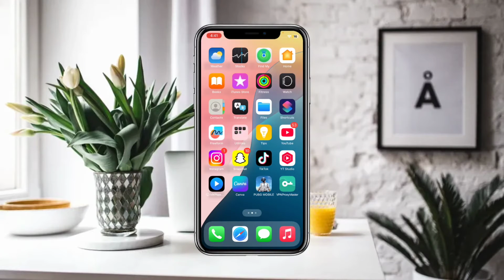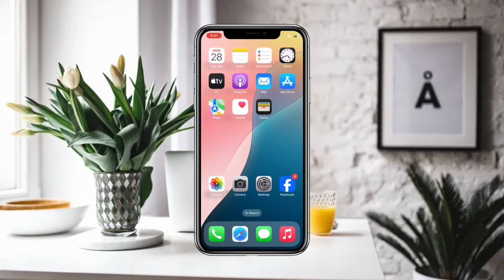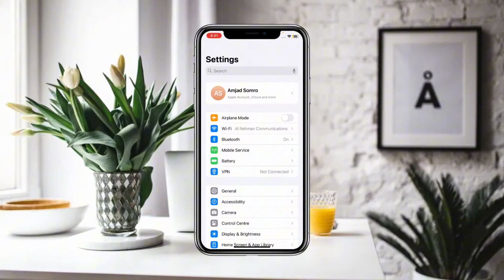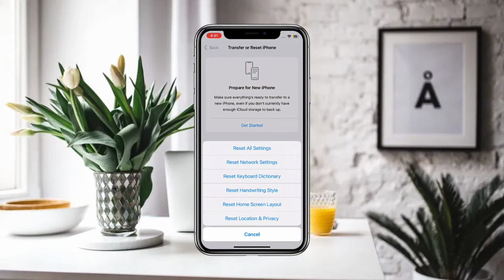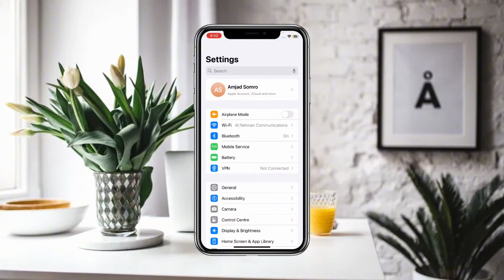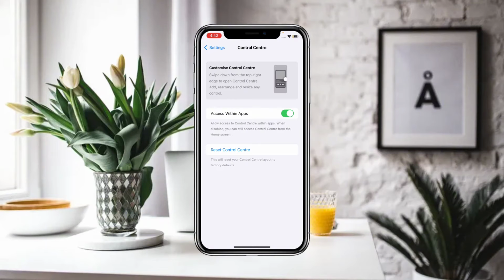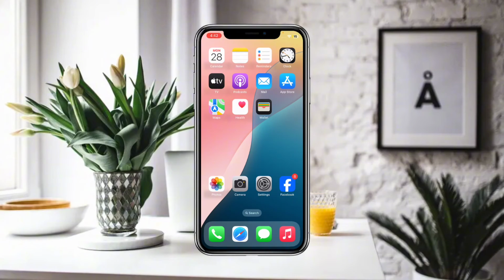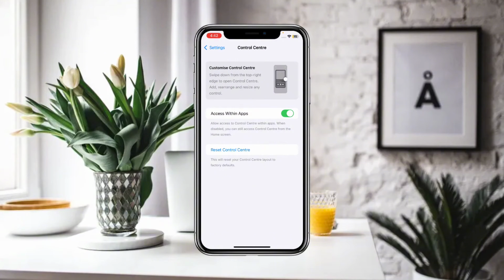How to Fix Control Center Not Working on iPhone iOS 18 (Quick & Easy Guide!)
Is the Control Center not opening or not responding on your iPhone after updating to iOS 18? In this video, we’ll guide you through the exact steps to fix Control Center issues on any iPhone running iOS 18.

📱 What You’ll Discover in This Video:

How to enable and customize Control Center in iOS 18

Fix for Control Center not swiping down or opening

What to do if toggles (Wi-Fi, Bluetooth, Flashlight, etc.) aren’t working

How to reset system settings safely

Accessibility and gesture fixes that affect Control Center

Bonus tips to enhance Control Center performance and usability

This works on iPhone 11, 12, 13, 14, 15 and all models compatible with iOS 18.

🔧 Watch now to get your Control Center back in action!

how to fix control center on iphone ios 18

iphone control center not working

ios 18 control center fix

swipe down not working iphone ios 18

fix control center toggle not responding

iphone ios 18 control center settings

control center not opening ios 18

how to enable control center ios 18

iphone gestures broken ios 18

fix flashlight not showing in control center

iphone control center won’t open

ios 18 control panel issue

iphone swiping issue ios 18

ios 18 control center troubleshooting

iphone control center missing

ios 18 swipe down control fix

control center stuck iphone

fix ios 18 update bugs

ios 18 iphone not responsive

iphone screen gesture not working